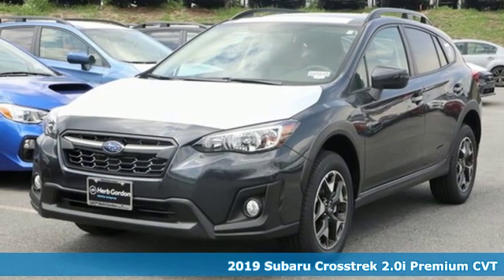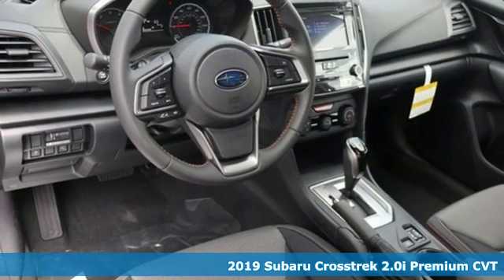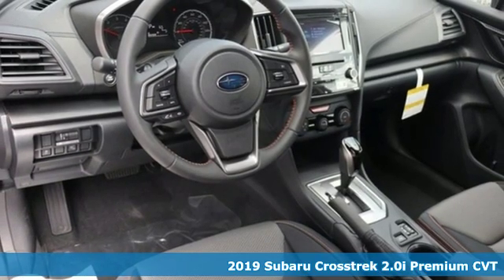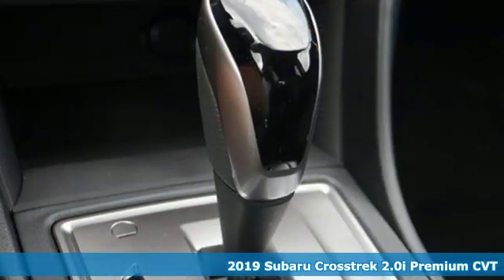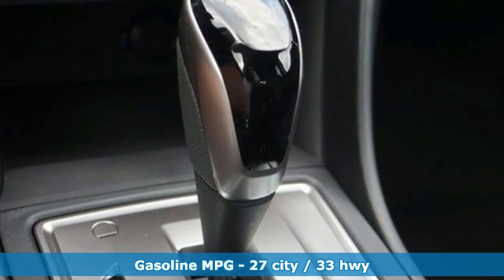New 2019 Subaru Crosstrek Silver-Spring MD Washington-DC, MD S91645 - SOLD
Year: 2019
Make: Subaru
Model: Crosstrek
Trim: 2.0i Premium
Engine: 2.0L DOHC
Transmission: Lineartronic CVT
Color: Gray
Interior: Black
Stock #: S91645
VIN: JF2GTADC4KH318483

Address:
3161 Automobile Blvd